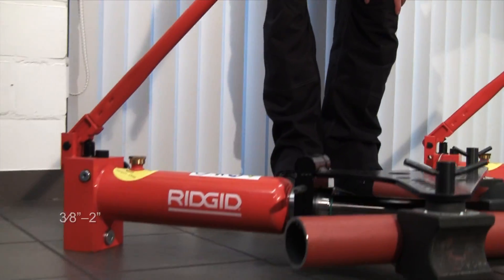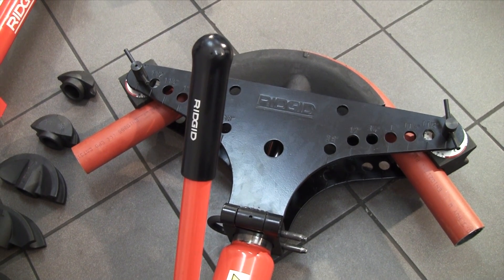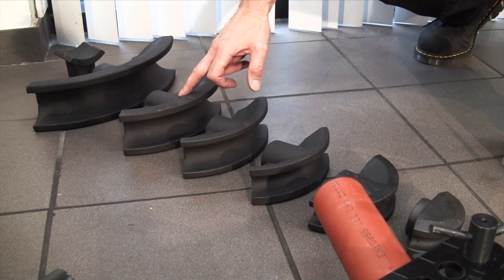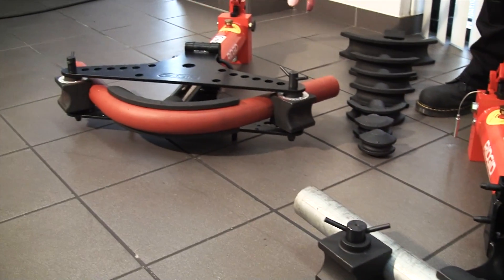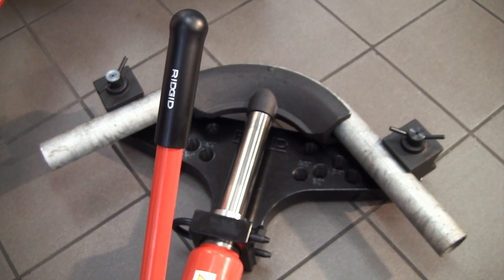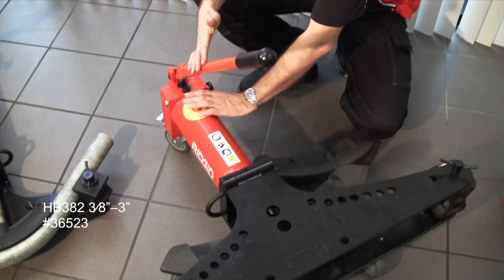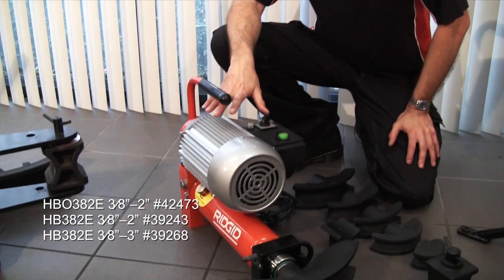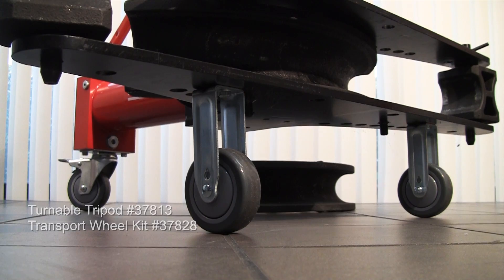RIDGID - Hydraulic Pipe Benders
Manual and electro-hydraulic benders for precision cold bending of standard gas pipes up to 4". Versatile, portable benders, ideal for on-site bending as well as machine construction, boiler making and industrial applications in general. Available with open, tip-up or sliding wing, providing piston forces between 50 kN and 200 kN.